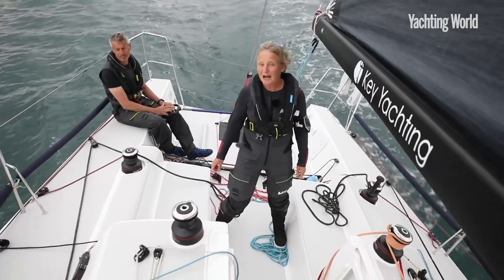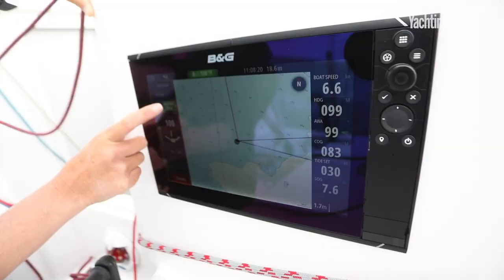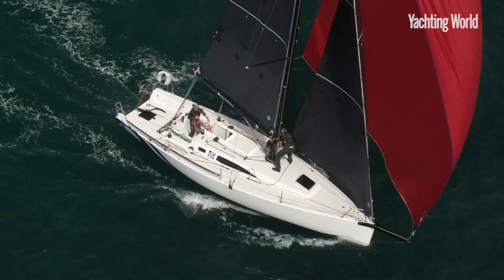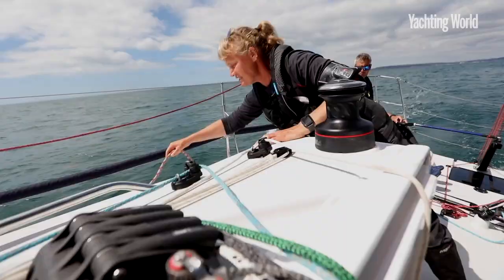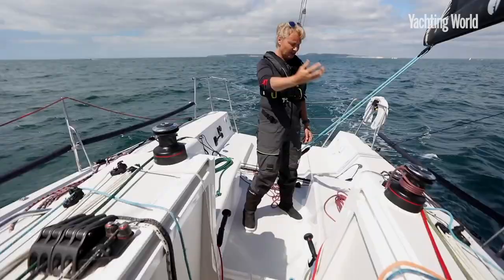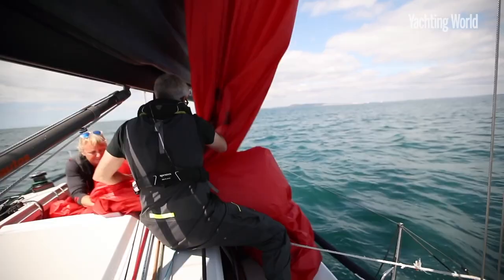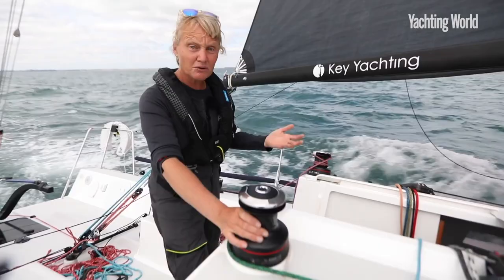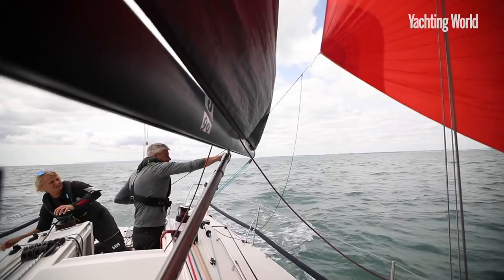How to sail double handed: Expert sailor, Pip Hare's, guide to dropping an assymetric spinnaker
for the full series.
This series brought to you with support of Key Yachting